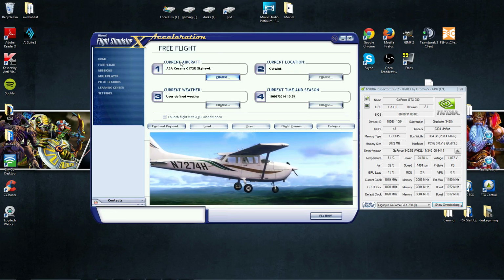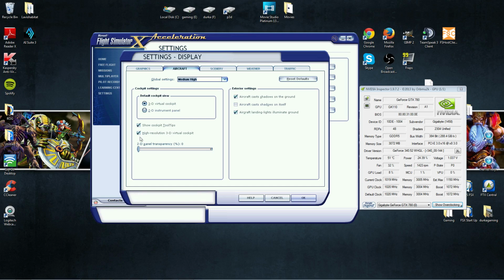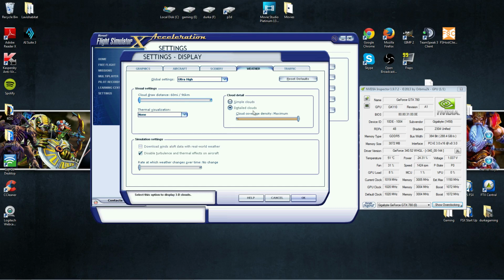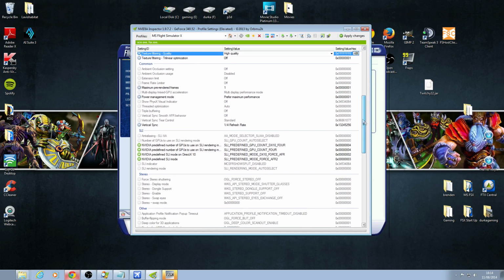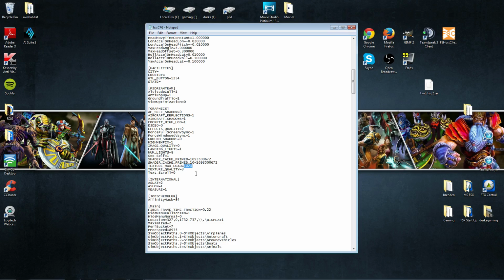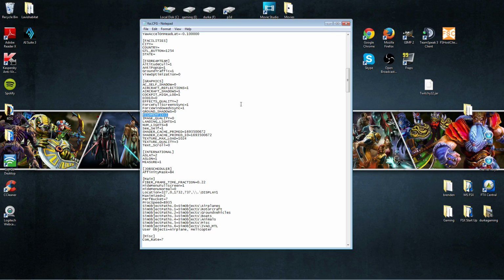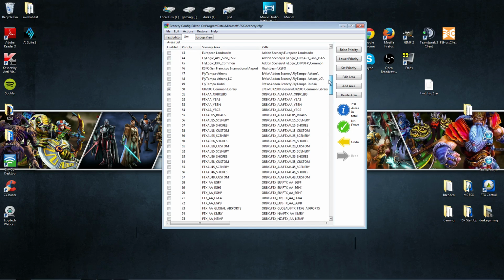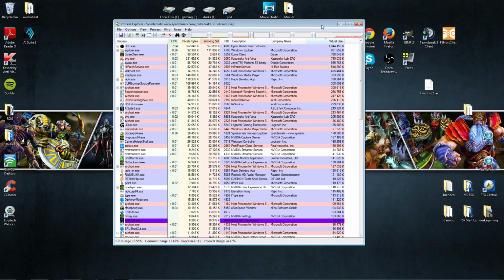Tweaking FSX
How I tweak my FSX.

A number of people have asked me to share my tweaks for FSX. This video is how I tweak FSX, Nvidia Inspector and my fsx.cfg. I follow Kosta's guide with a few changes.

Durka's Game's Shop
Crazy Low Prices on Games - Buy or Sell